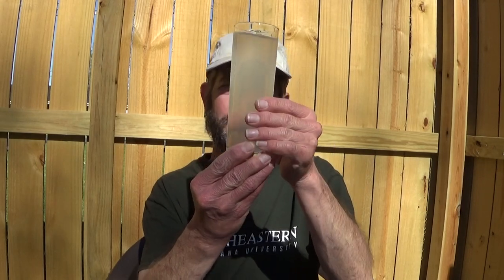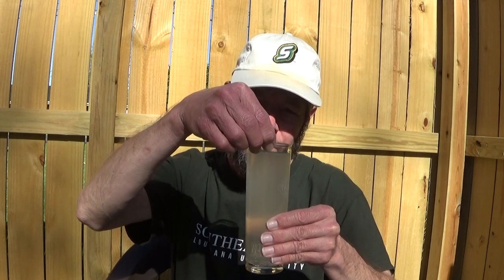Louisiana Beer Reviews: Seagram's Escapes Cocktails Lemon Collins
5% alcohol. 100 calories. Natural flavors. Certified color. Introduced in 2022. Brewed in New York by The Seagram's Beverage Company (FIFCO USA).

"Citrusy, fizzy and simply refreshing, this classic cocktail is bursting with lemon flavor and a hint of gin-inspired herbal notes."